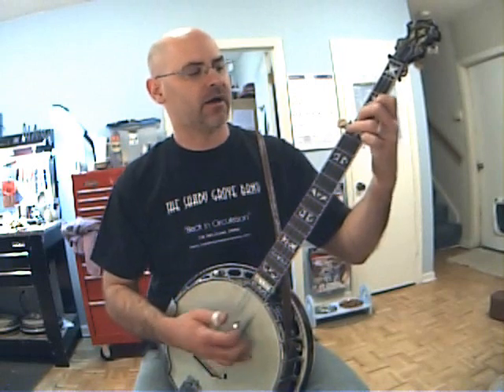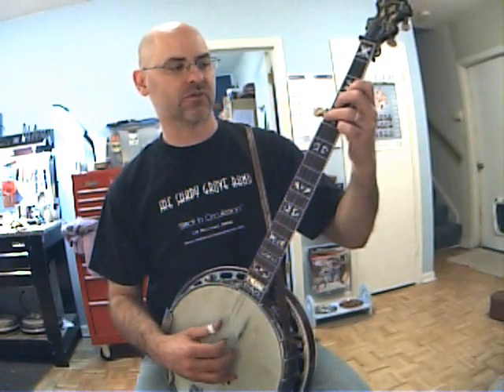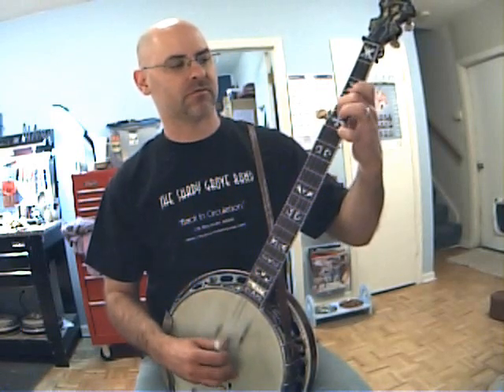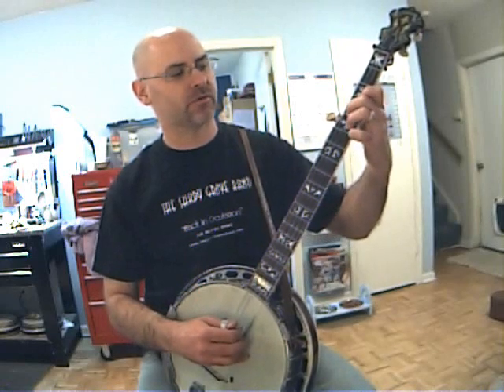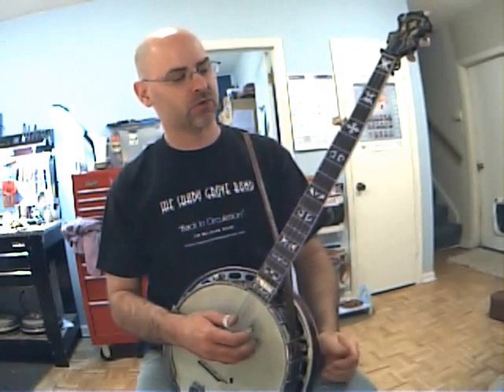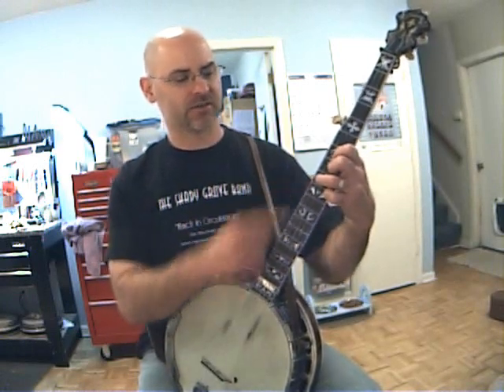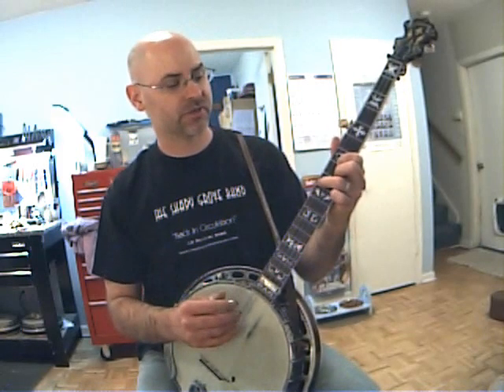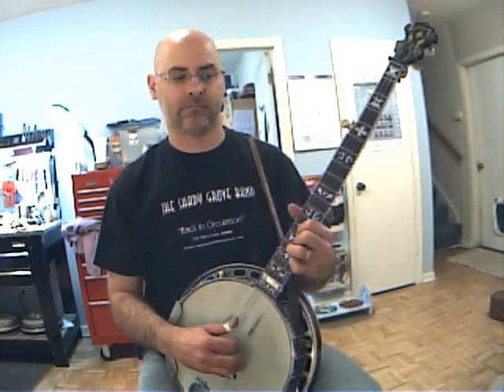LOTW - Banjo lessons: Scruggs backup techniques (Part 2)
Lick of the Week banjo lesson: A second instalment in the Scruggs backup lick series. Lets modify the 'boogie' lick and add a new lick from another chord formation, the 'scrolling lick'.